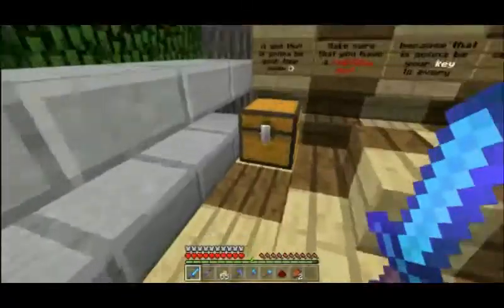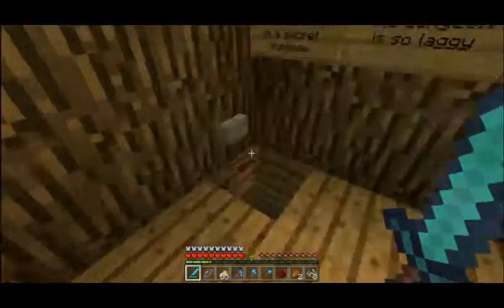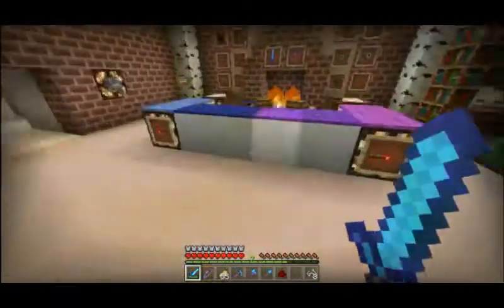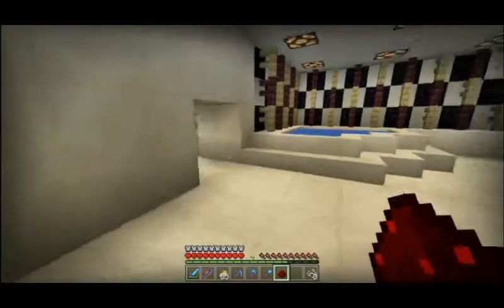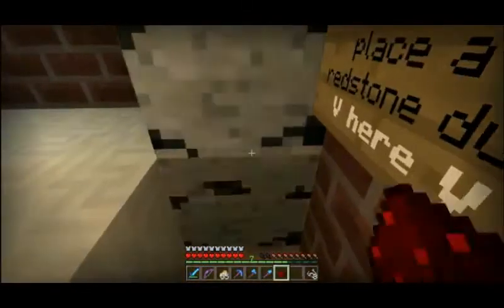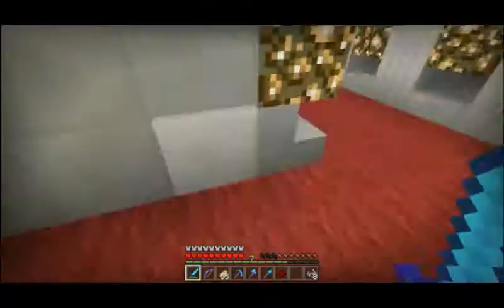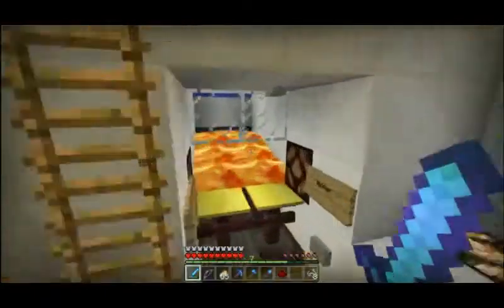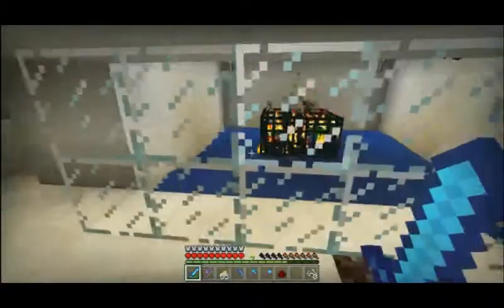Redstone House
In this video, I show you around a map I downloaded